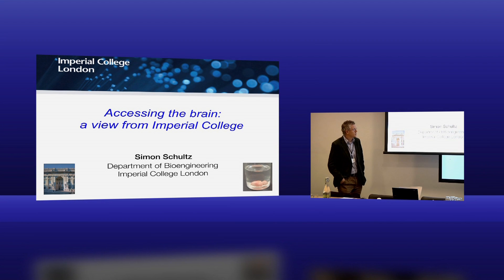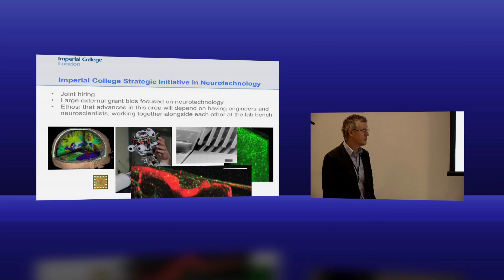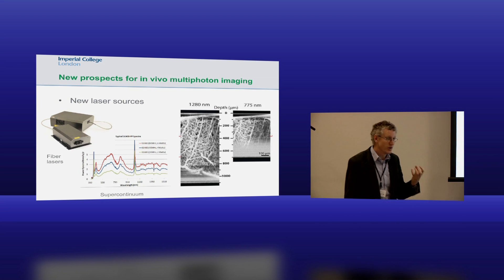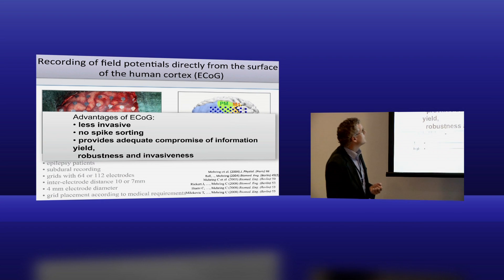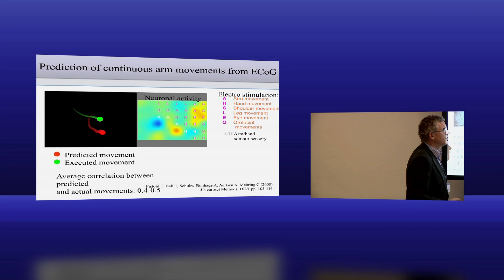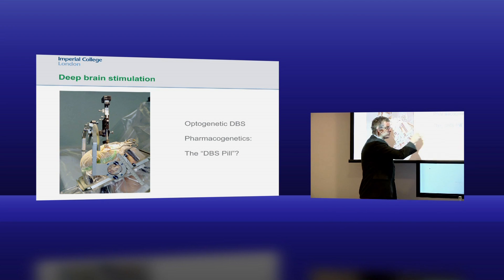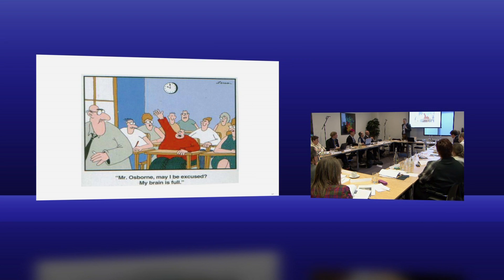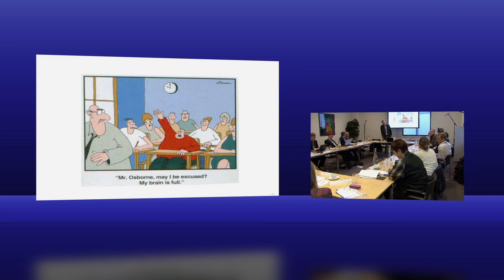simon wih ppt